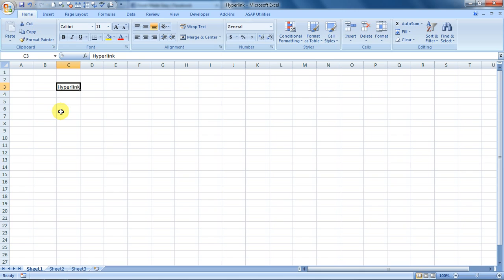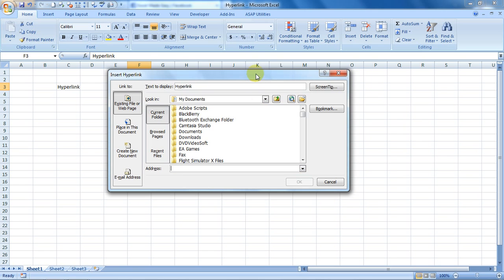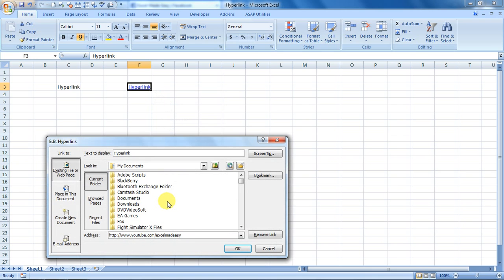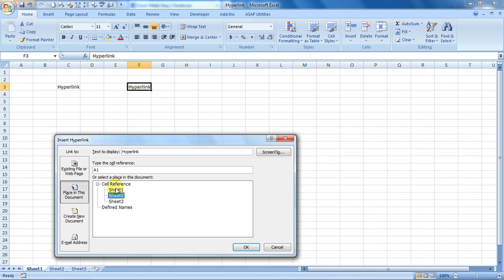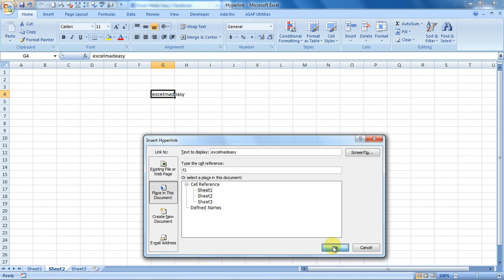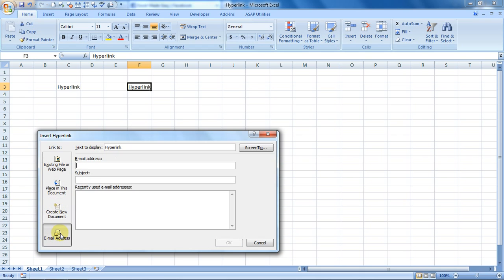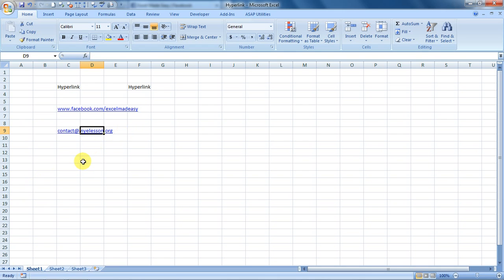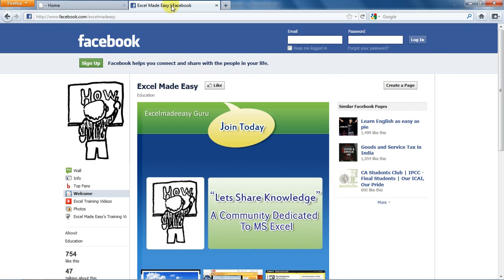Use Hyperlink in Excel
In this video you would be available to learn how to insert a hyperlink in excel , how to edit it and how to remove it.

A hyperlink is a link from a document that opens another page or file when you click it. The hyperlink itself can be text or a picture.

When a site user clicks the hyperlink, the destination is shown in a Web browser, opened, or run, depending on the type of destination. For example, a hyperlink to a page shows the page in the Web browser, and a hyperlink to an AVI file opens the file in a media player.

How hyperlinks are used

You can use hyperlinks to do the following:

Navigate to a file or Web page on a network, intranet, or Internet

Navigate to a file or Web page that you plan to create in the future

Send an e-mail message

Start a file transfer, such as downloading or an FTP process

When you point to text or a picture that contains a hyperlink, the pointer becomes a hand  Pointer in the shape of a hand , indicating that the text or picture is something that you can click.